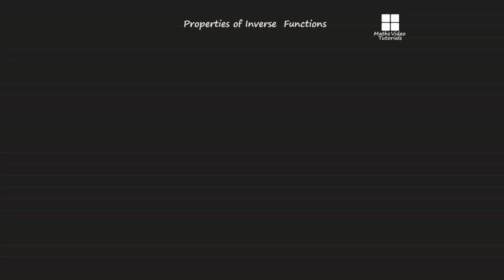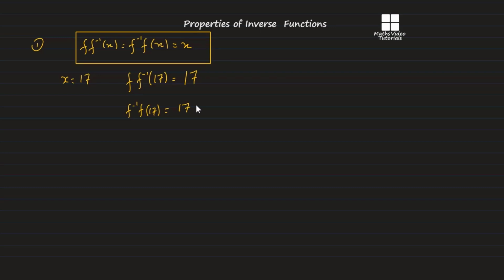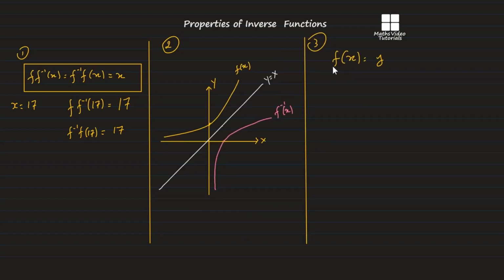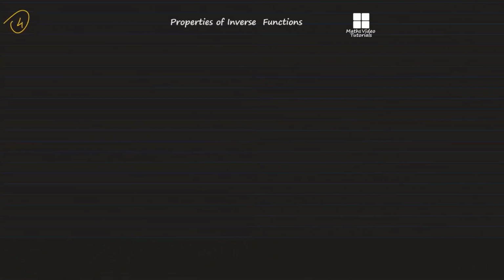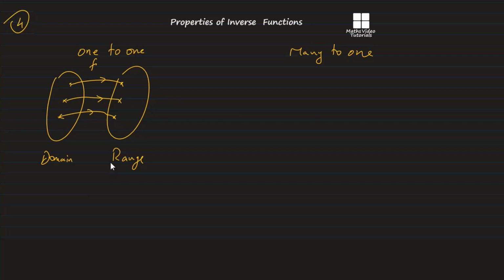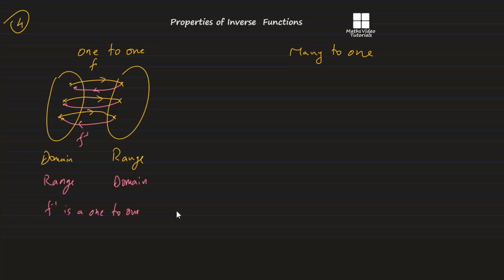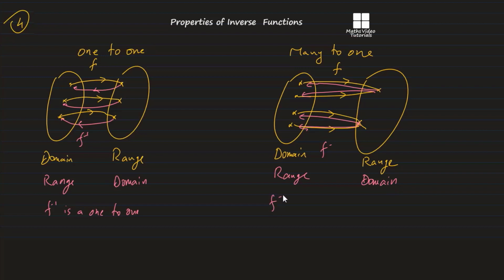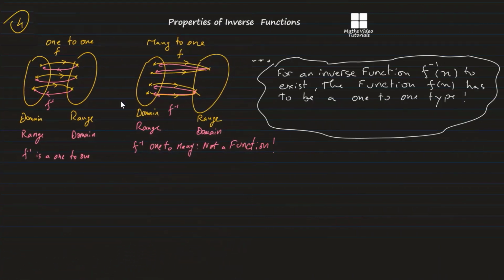properties of inverse Functions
In this Tutorials, I will explain the properties related to Inverse functions.